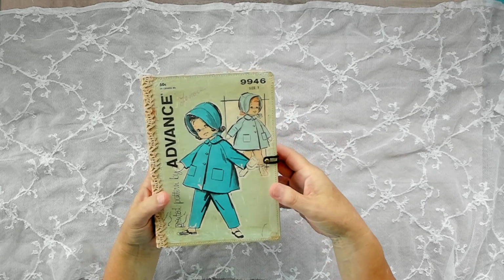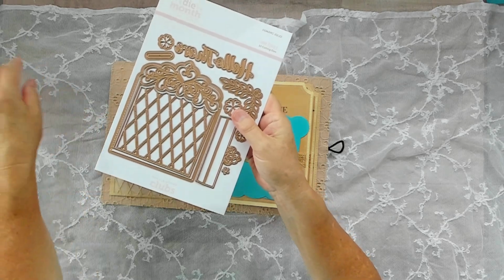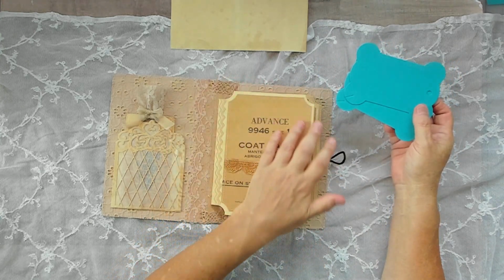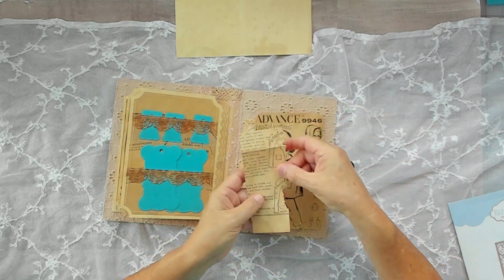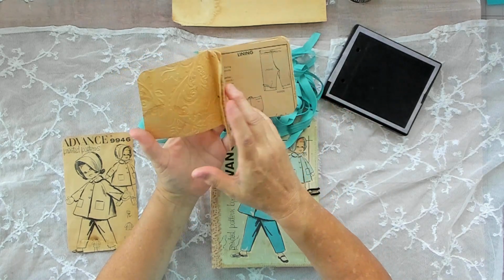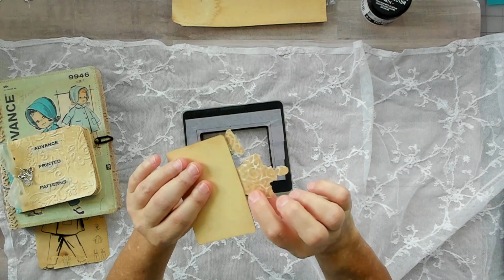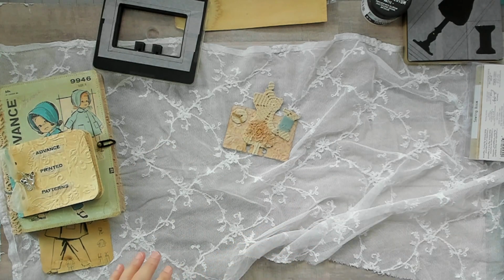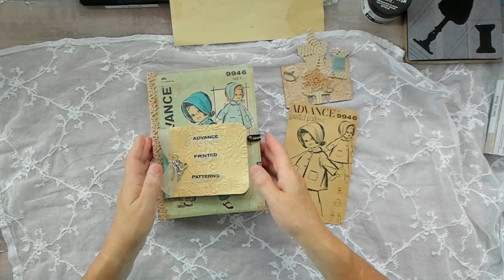Part 6/Final flip through/Sewing Themed Folio/ @NotTooShabbyChic /Memorydex Card/Scappy Booklet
Today is the day the final flip through of this sewing themed folio that Dale ordered from me.  I so enjoyed making it for her, her requests were more pockets and grungy.  I so happy she has a home and will be loved.  💙  I will link Dale's video below of her unboxing! 🤗
Not Too Shabby Chic /Unboxing
We R Memory Keepers Journal Book Binding Punch Guide
MPN: 660443
1960's Advance Vintage Sewing Pattern
Tonic Studios-Keepsake Book Maker Die Set # 2278e
Ranger Distress Collage Medium Matte
Sizzix Crochet Border Die # 664178
Hero Arts-Friends are Flowers Block Rubber Stamp # F059
Spellbinders-Die of the Month/July 2022/Tiara Trifold # DOMAPG-Jul22
Sizzix- Album Cover Bigz Die # 654566
Elizabeth Craft Design - Rose Pocket Die # 1327
Photo Play - Bracket & Tag Etched Dies # SIS2373
Waffle Flower - Floss Bobbins Die/Ribbon Holders
Sizzix Bigz Die-Card Telephone & Address/ Rolodex
Sizzix Bigz Die - Tim Holtz Alterations/Sewing Room # 657186

Garden Log & Journal: Track Monthly and Weekly Tasks, Harvests, Weather & More! Paperback
🤗If you are into Adult coloring here are some books "Published by my Daughter "Heather"
1.  Crystal Cavern Coloring Book Vol.1: 40 Unique Designs
2.  Abstract Florals Vol.1: Calming, Relaxing, Unique Designs
3.  Abstract Oceanscapes: Relaxing Coloring Book For Adults, Stress & Anxiety Relief, Fantasy, Sea life, Mermaids, Coral
4.  Wildflowers Vol. 1: Relaxing coloring book for adults, flowers, butterflies